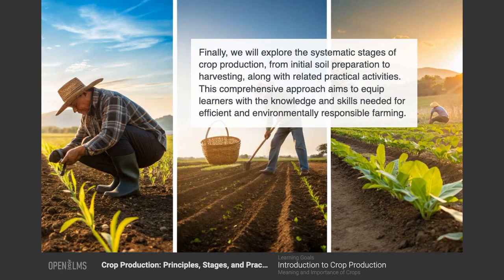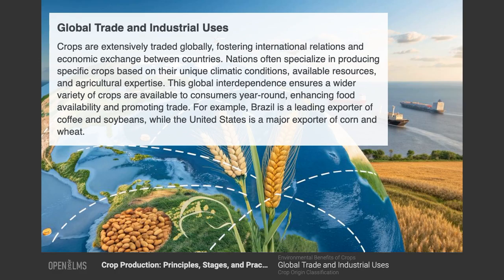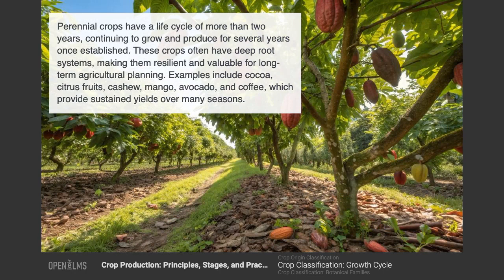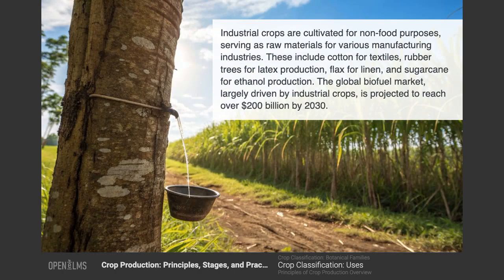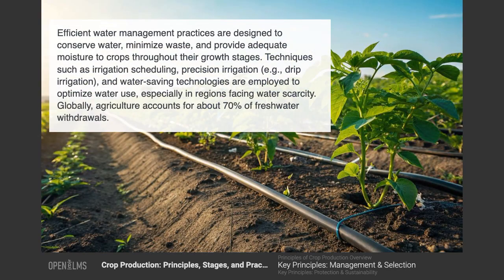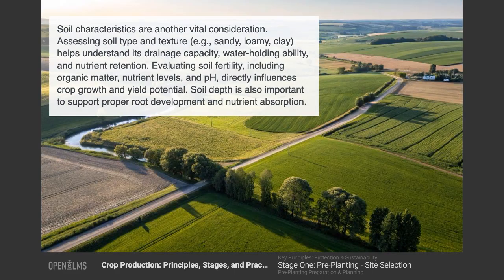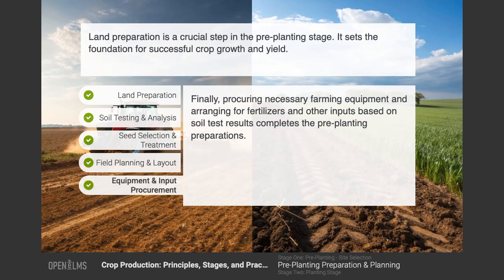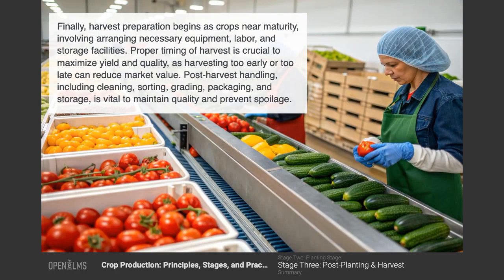Crop Production: Principles, Stages, and Practices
This section introduces the fundamental concepts of crop production, covering the definition, importance, and various classification methods of crops. Understanding these basics is crucial for distinguishing between different plant types and appreciating their role in agriculture.